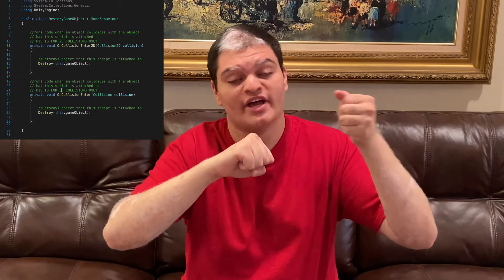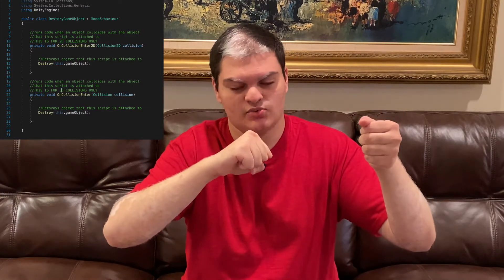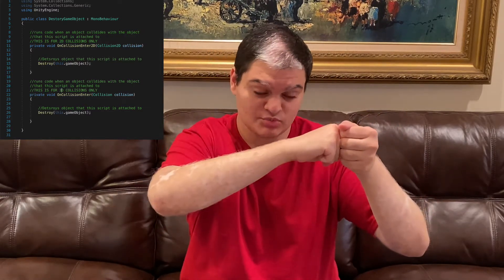How To Destroy Objects On Collision In Unity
In this video, you will learn about how to Destroy Objects On Collision In Unity.

Stay Unphayzed!